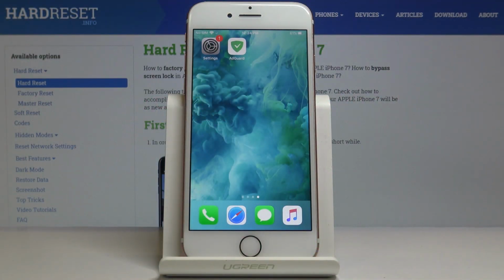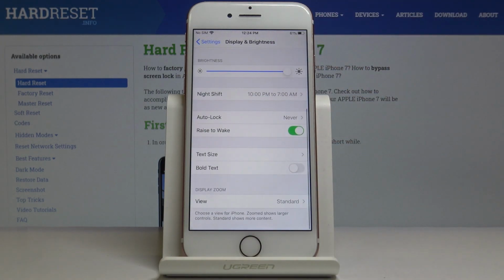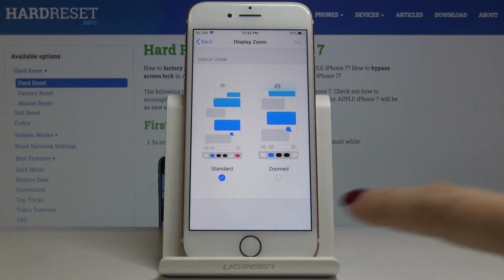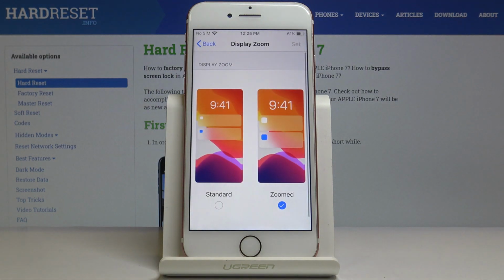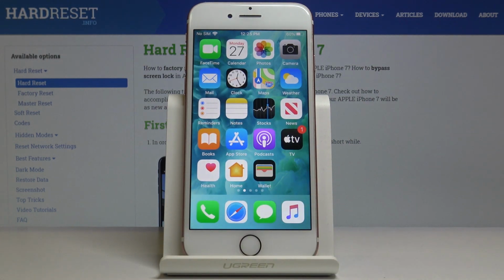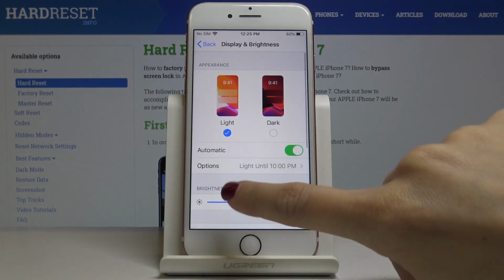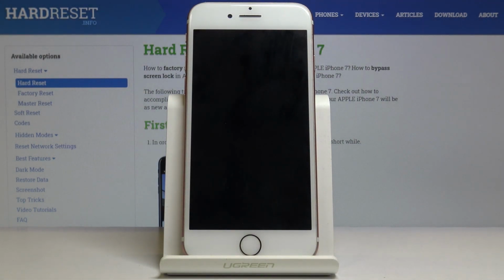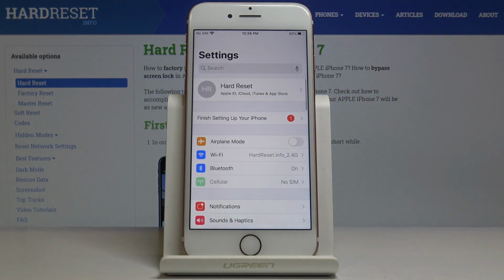How to Magnify iPhone 7 Screen with Display Zoom – Accessibility Features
Would you like zoom in content on your iPhone 7’s screen? Would you like to adjust screen on your iOS device by activation Display Zoom? Nothing easier! Follow the presented video tutorial and smoothly activate zoom display resolution. Find out how to make the text more easy to read, resize the icons. Magnify your screen and use it comfortably.

How to zoom in screen in iPhone 7? How to magnify screen in iPhone 7? How to activate Display Zoom in iPhone 7? How to enable zoom feature in iPhone 7? How to resize display in iPhone 7? How to enable Accessibility settings in iPhone 7?